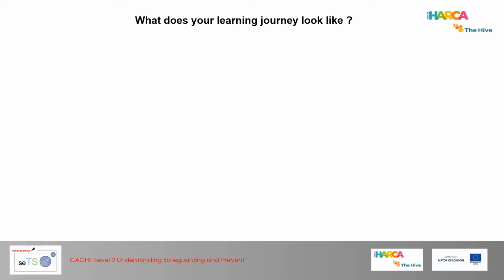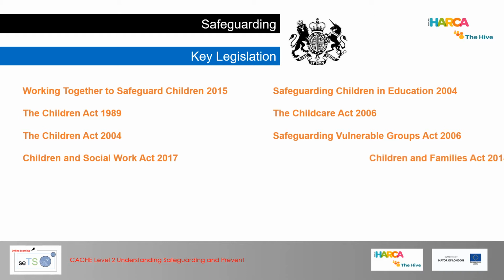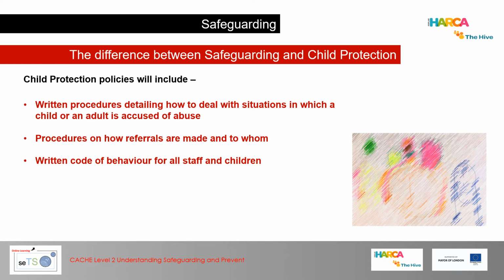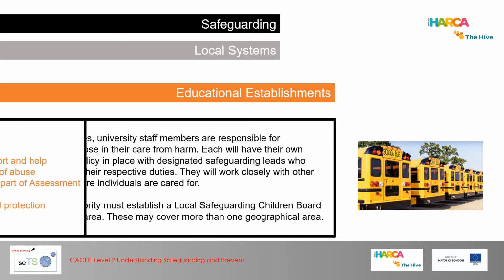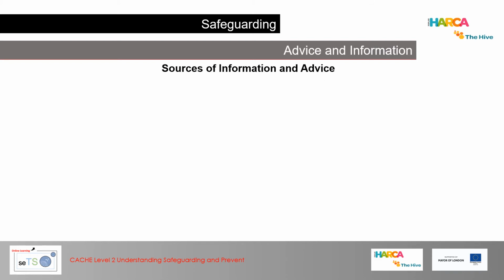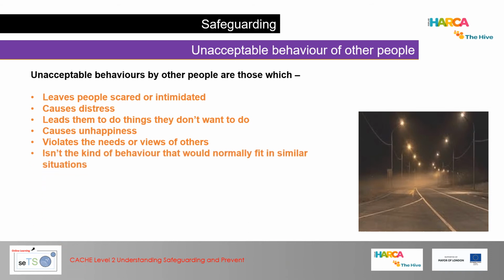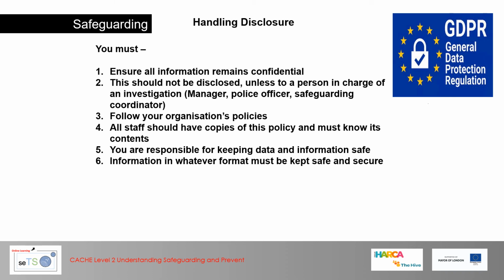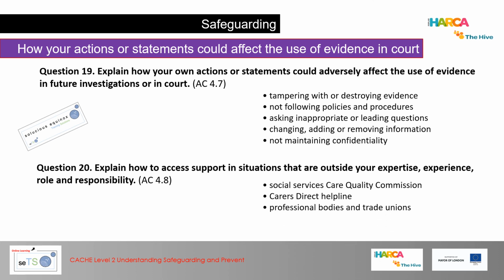Session 2: Understanding Safeguarding and Prevent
Understanding Safeguarding and Prevent Session 2 for Poplar HARCA

Run time 48 mins